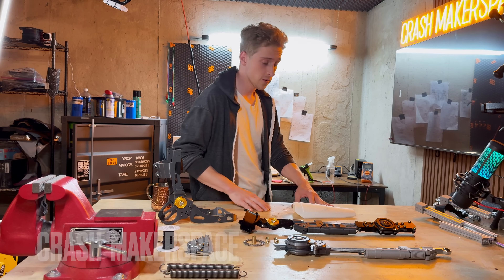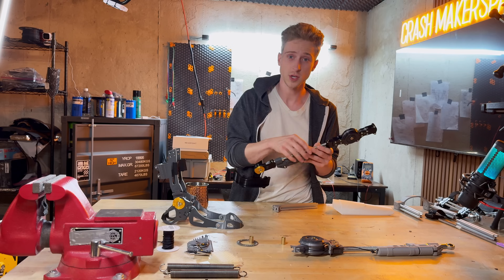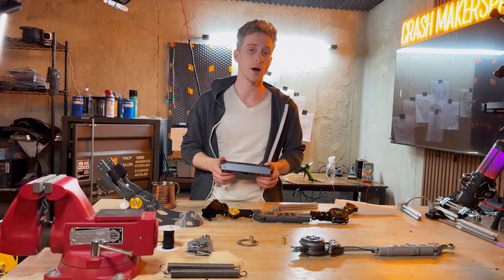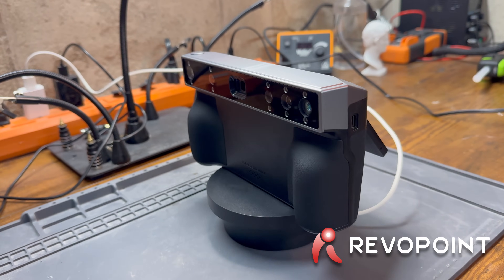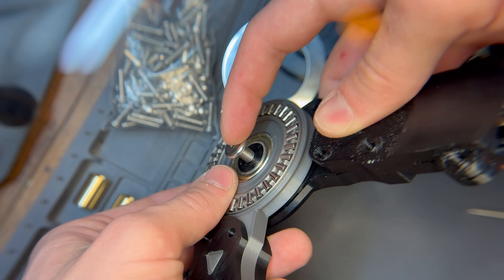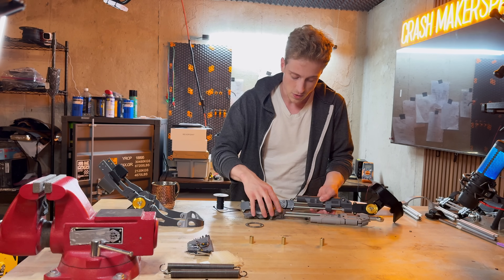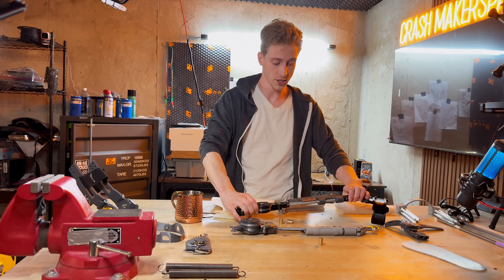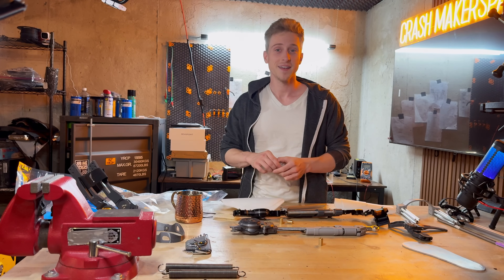Building Real EXO-Legs like Batman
Want to kick & jump like Batman? Well yea, me too... Here's how my EXO Leg project is progressing with this first build-log!

Chapters
0:00 Intro
1:47 Chassis Design
4:08 Designing Around Your Body
8:49 Knee Hinge
11:24 Tensioner Design
14:28 Hip & Ankle
17:02 Armor Beginnings

Do not attempt to recreate or reenact anything shown. Leave these activities to the professionals in safe environments in compliance with applicable laws. By watching or flagging this video you’re agreeing with these terms.

Stay safe & smart out there!